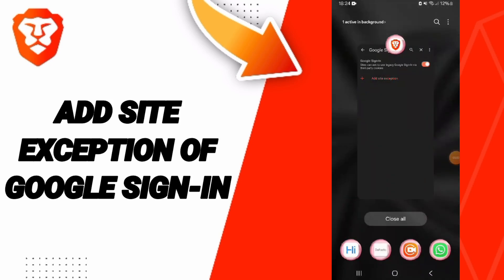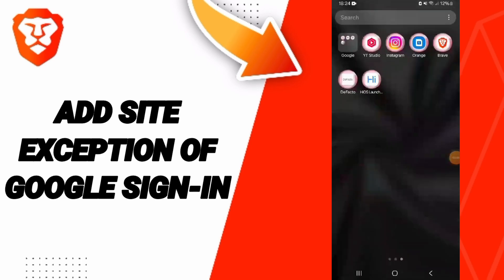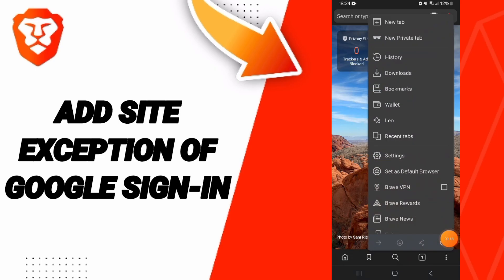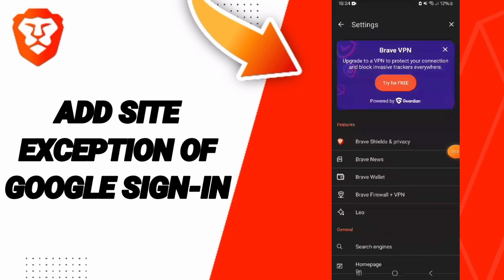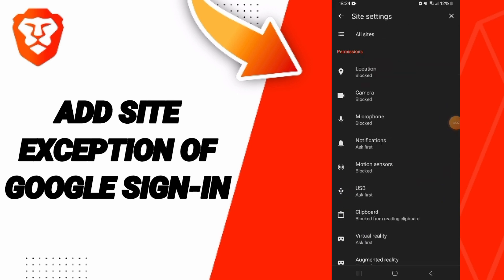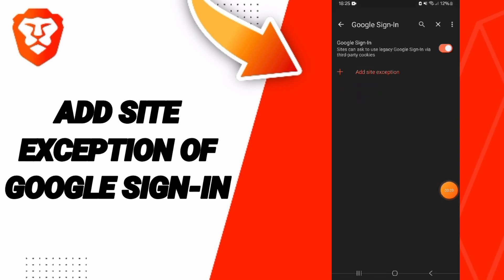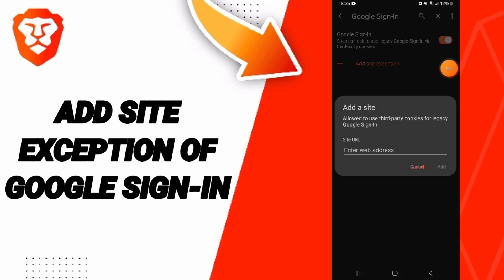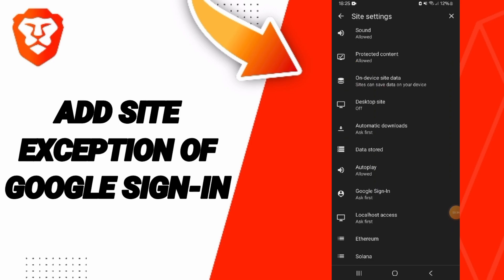How To Add Site Exception Of Google Sign-In On Brave Private Web Browser,VPN App